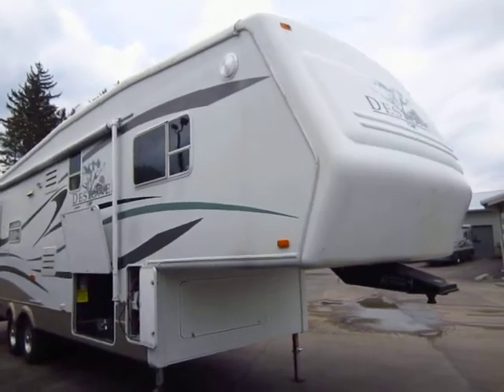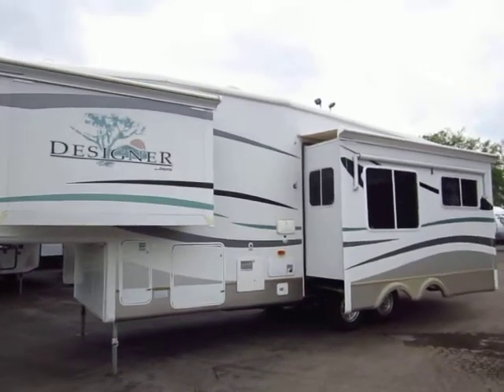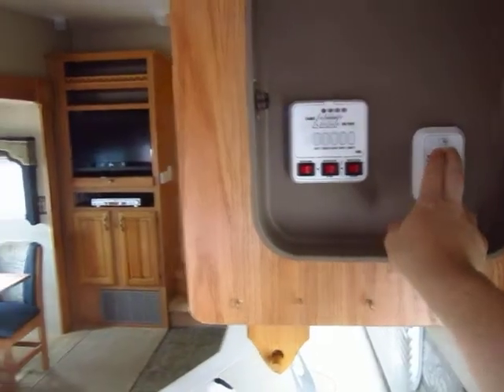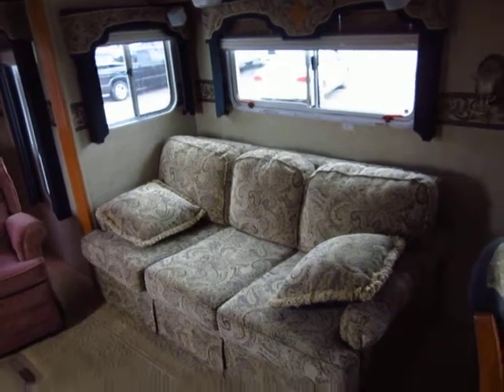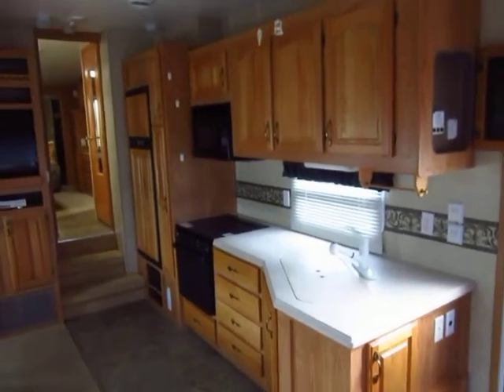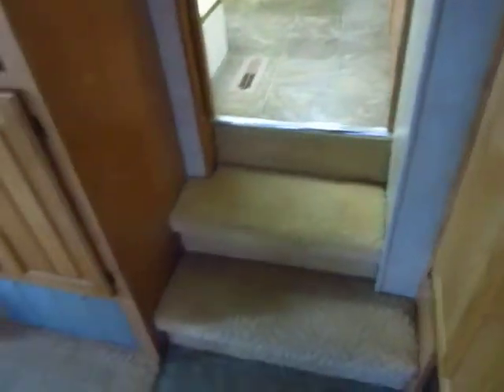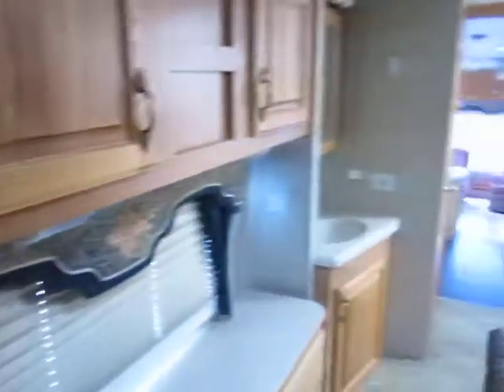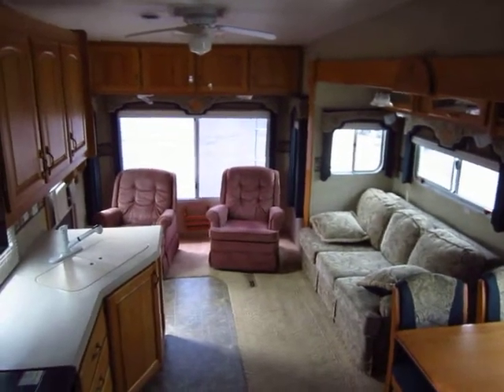(Sold) HaylettRV.com - 2005 Jayco Designer 31RLS Used Fifth Wheel